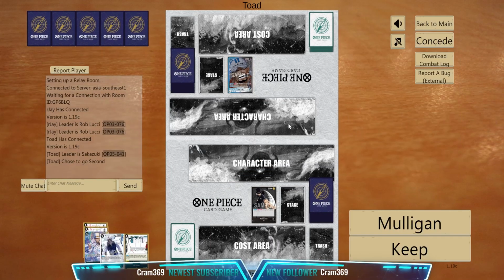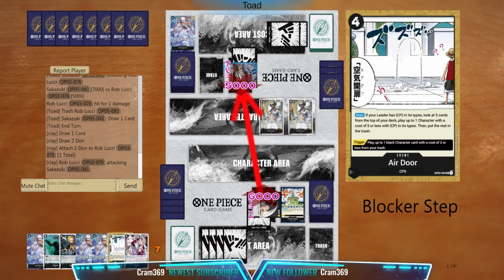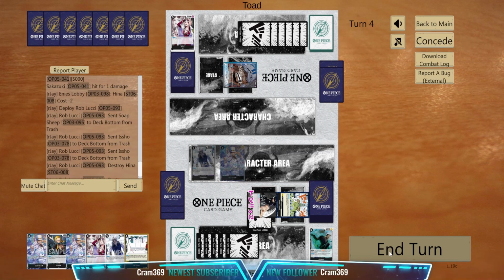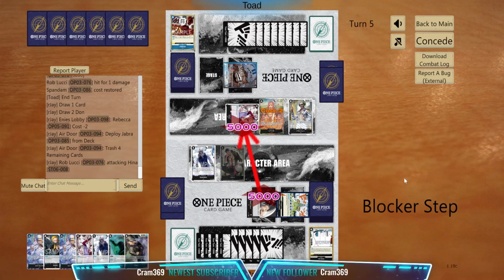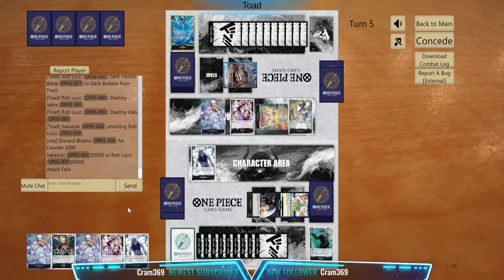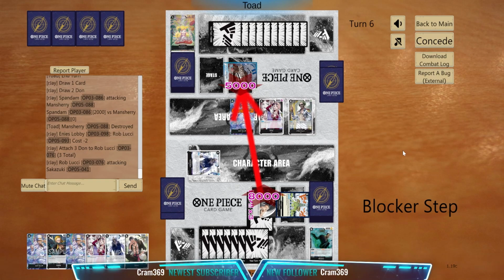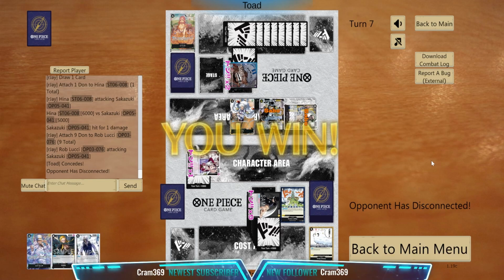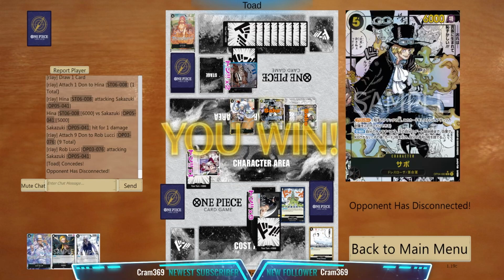[Introducing LuLucci]- Black Rob Lucci vs. Blue-Black Sakazuki [OP05] [One Piece Card Game]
What a fun deck to pilot.